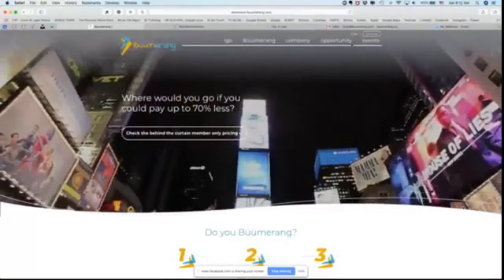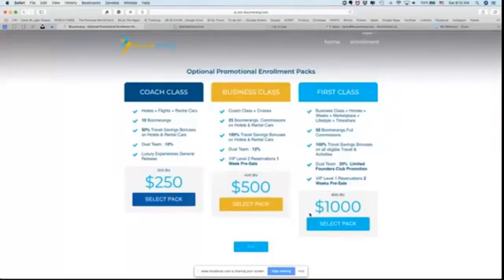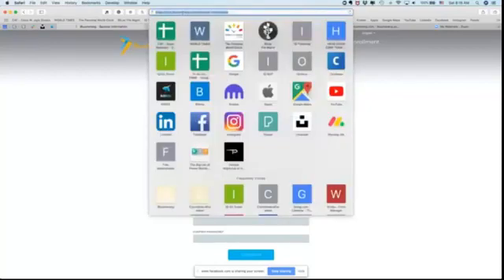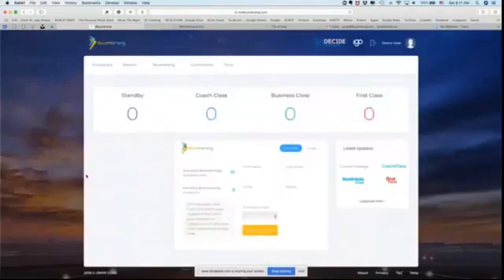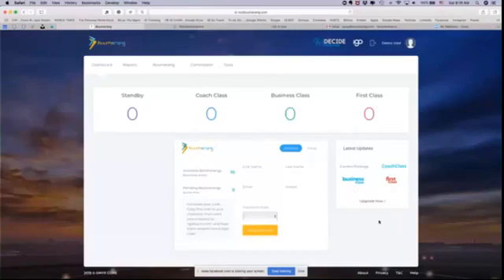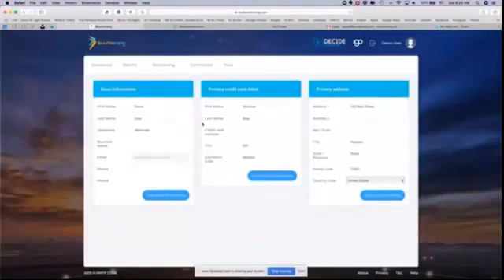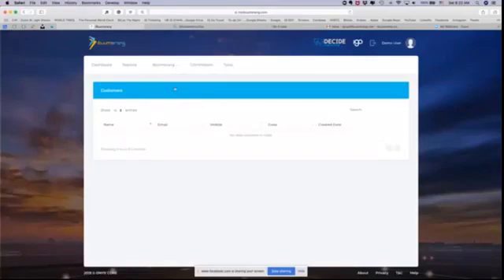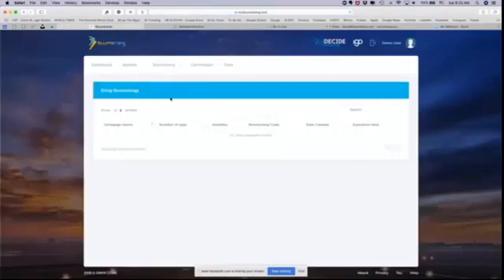ibuumerang Website Back Office Training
Aghahuseyn Azimov